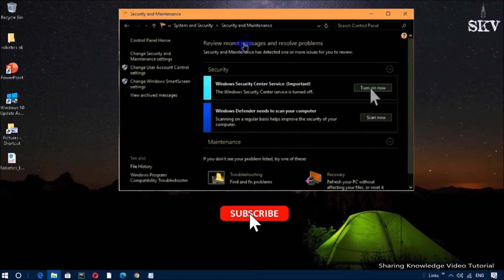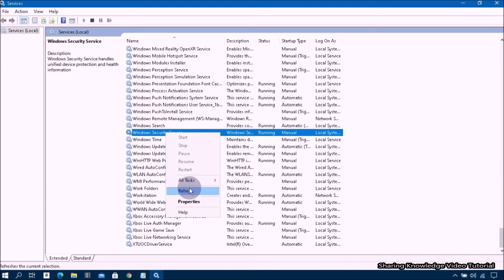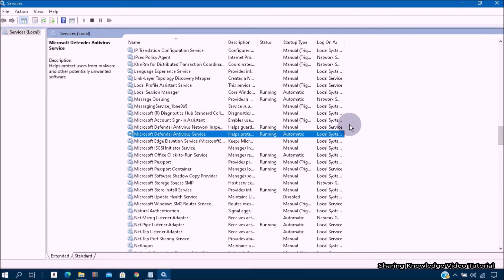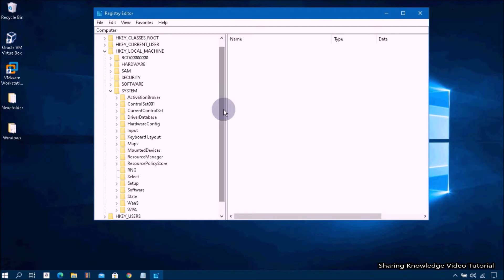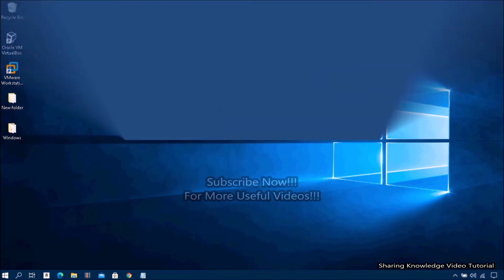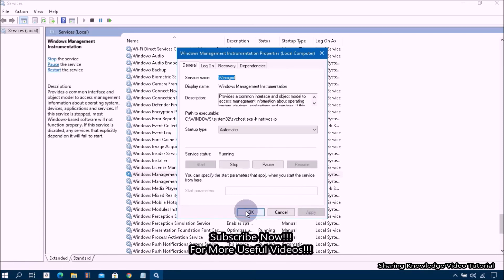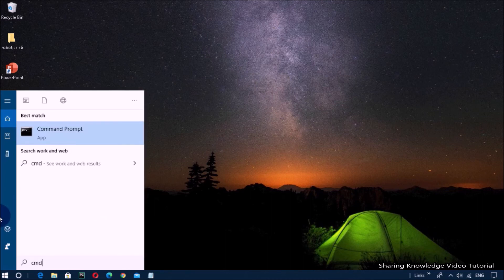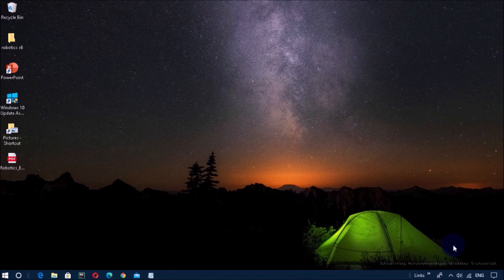How to Fix "Windows Security Center Service Can’t Be Started" in Windows 11/10 (4 Simple Ways)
In this Tutorial video will be showing you how to fix this error "Windows Security Center Service Can’t Be Started"  in Windows 11/10/8/7

Top 4 Ways To Fix The Error "Windows Security Center Service Can’t Be Started" in Windows 11/10/8.1/8/7

The Security Center of Windows is a very useful program that can inform you when there is a threat to your computer. However, Have you ever been troubled by the issue Windows Security Center service can’t be started when you try to turn on Security Center service in the Action Center? If you have an error message, don't panic. We will show you 4 solutions to solve this problem. That is what we are going to do.

Follow mention on this video:
Method No 1. Check Windows Security Center Service is Running or not:
services.msc

Method No 2. Change Windows Security Center service (wscsvc)Value data in Registry Editor:
HKEY_LOCAL_MACHINE\SYSTEM\CurrentControlSet\Services\wscsvc

Method No 3. Check Windows Management Instrumentation and Remote Procedure Call(RPC) services is Running or not:
services.msc

Method No 4. Run SFC Scan using command prompt:
"sfc /scannow"

Category
Education
License